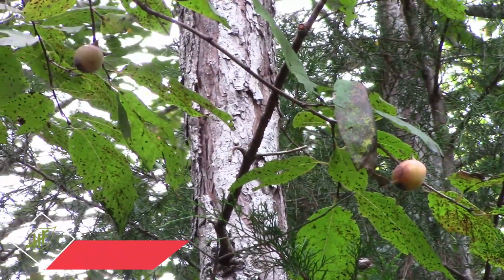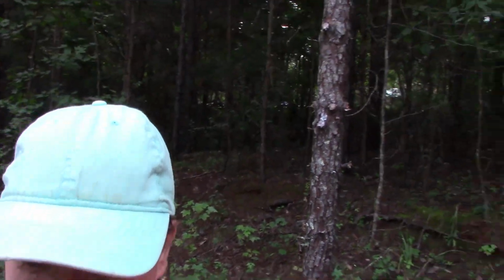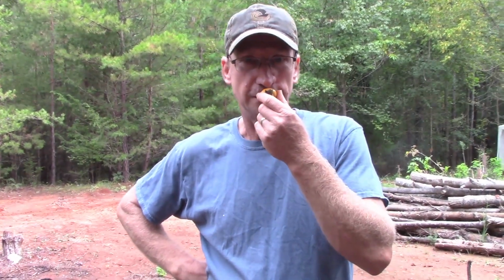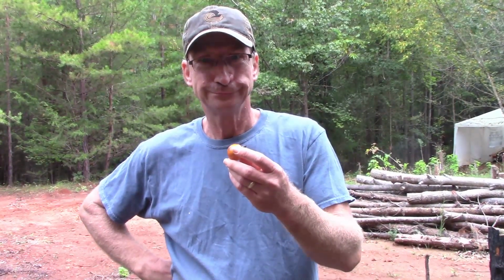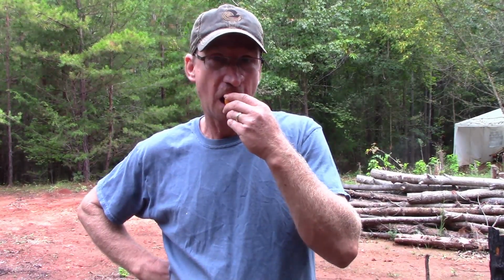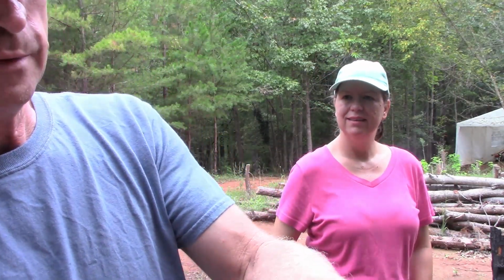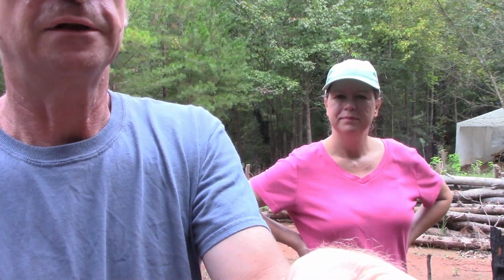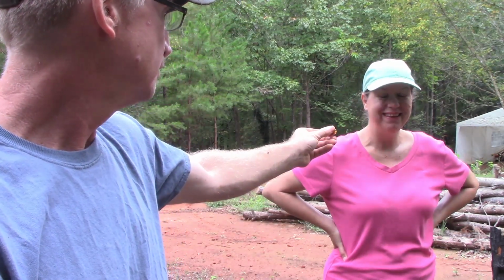Why We Refused to Pay for Land Clearing | Unripe Persimmon Prank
We found a treasure on our property today, which is why we didn't hire out to have our land cleared... and Jeff gets a "taste" this treasure in the form of an unripe persimmon.

The BEST way to help us and our Homestead is to share our stories.  Thank you for your support!!